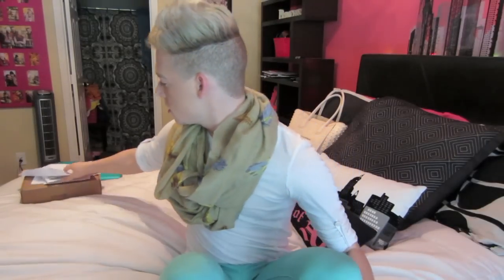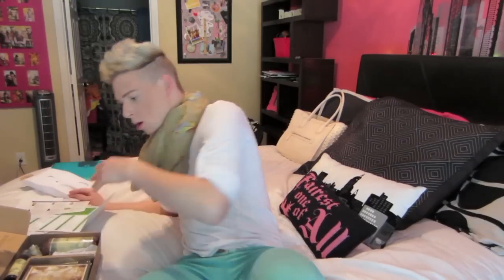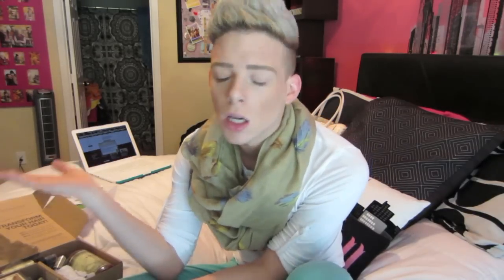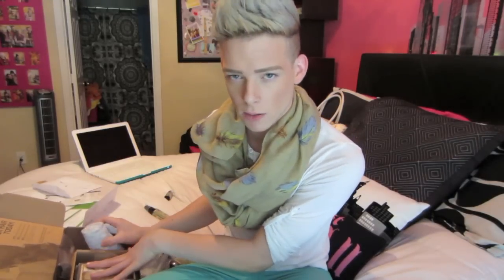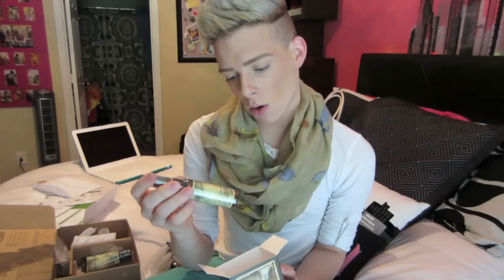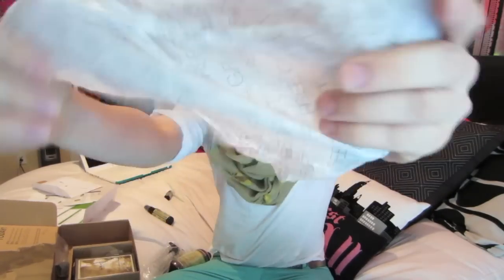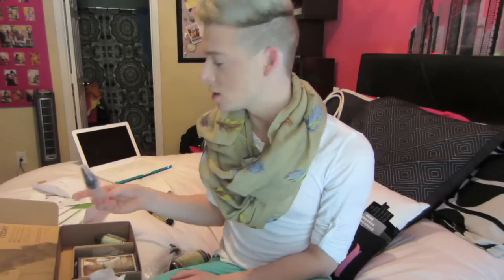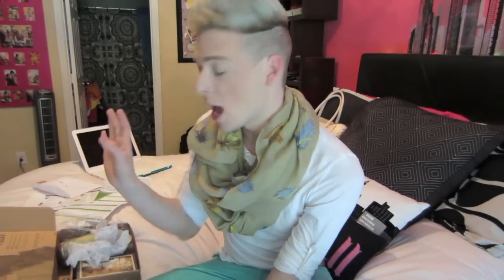WEN Haircare Review! (What's in the box?)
Sooo I've heard the RAVE of the Wen haircare products and I've only heard good, sooo why not give my thirsty hair a taste? So I did just that... and the thirst was quenched!

This stuff is wondrous thus far and I DO recommend! Ask questions if you want answers buddddy.